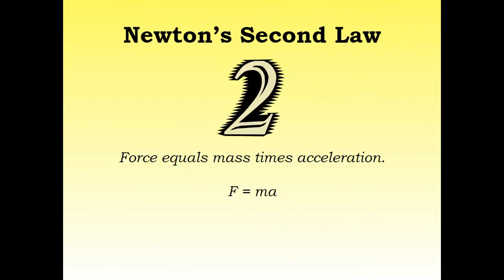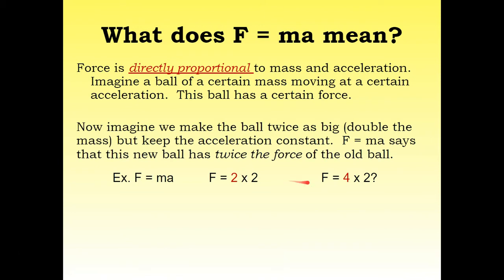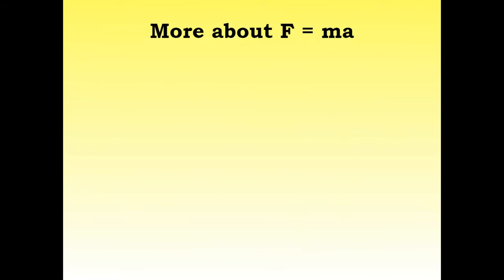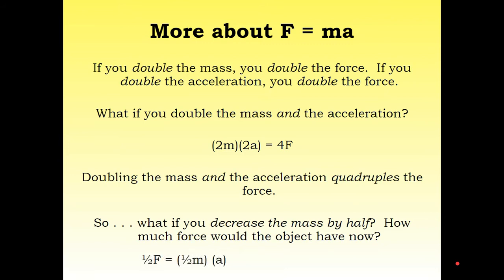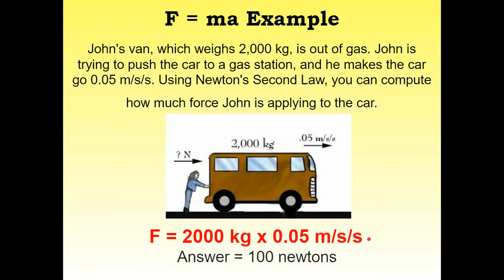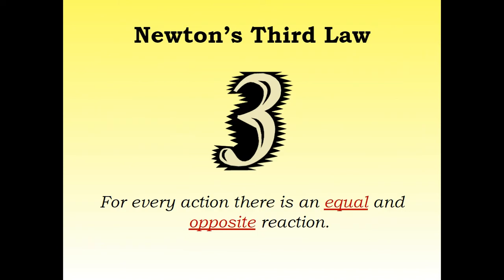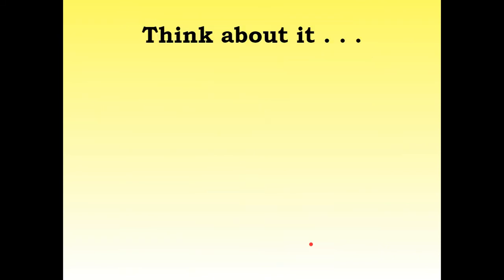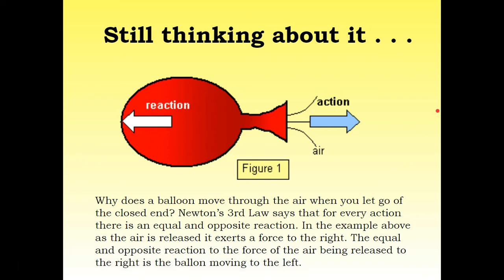Newton's 2nd & 3rd Laws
Newton's 2nd & 3rd Laws Notes